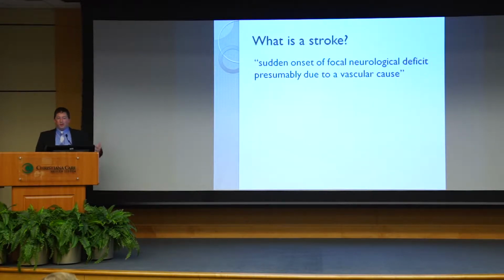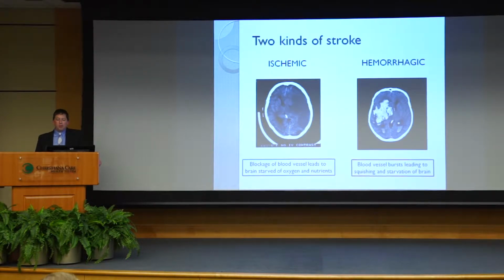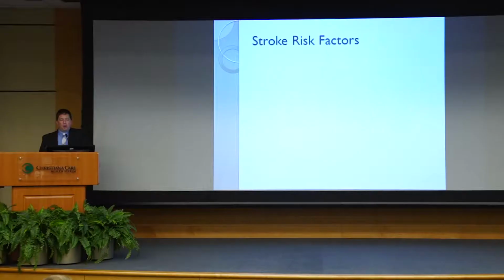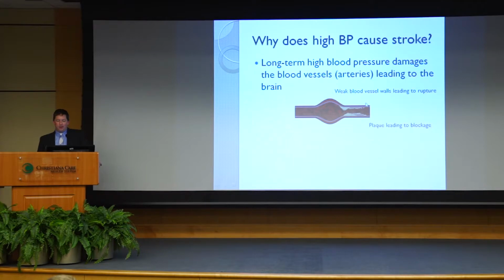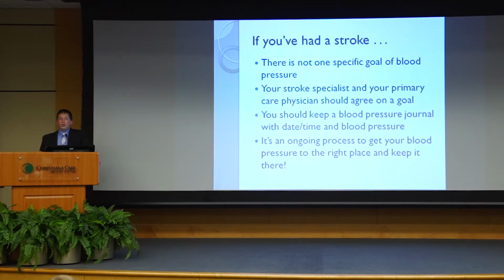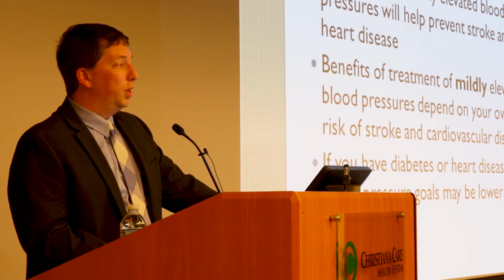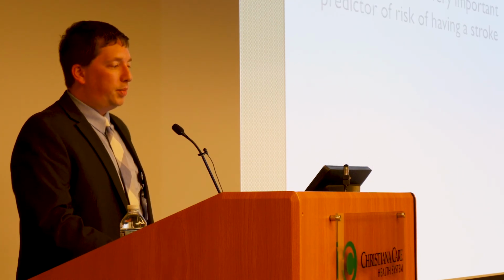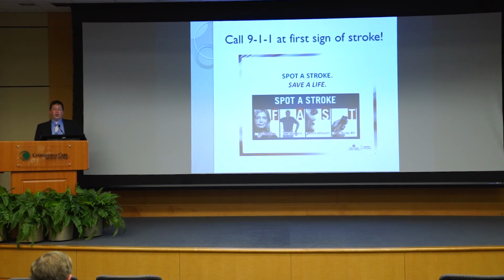Matters of the Heart: How Blood Pressure Impacts Stroke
This is one of three lectures from the “Matters of the Heart” event on February 12.

Watch the lecture to learn about high blood pressure and advances in cardiac care so you can make the right heart care decisions for you and your loved ones.

Dr. Raser-Schramm completed his medical training and a Ph.D. at the University of California, San Francisco. He is also a diplomate in neurology with the American Board of Psychiatry and Neurology. He is a member of the American Academy of Neurology and the American Heart Association’s Stroke Council.